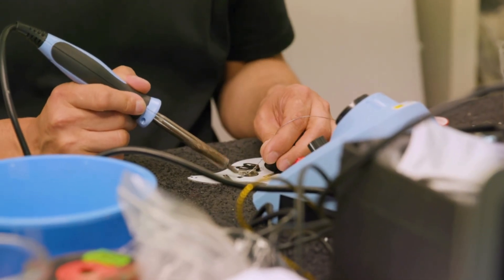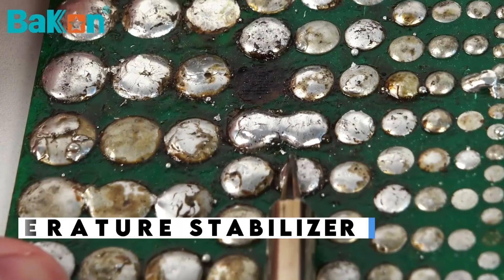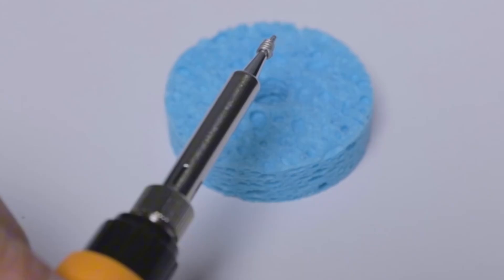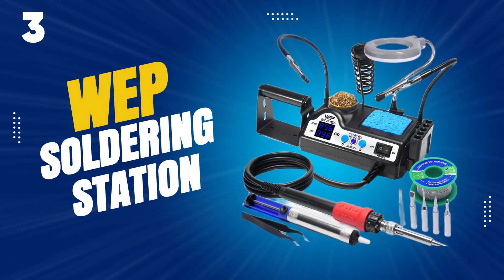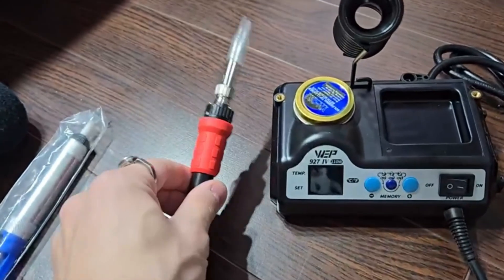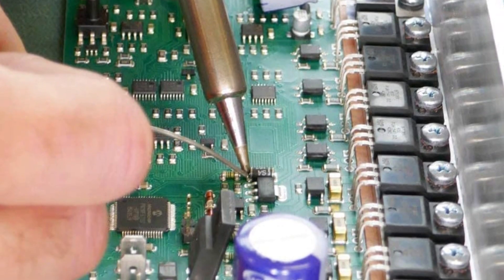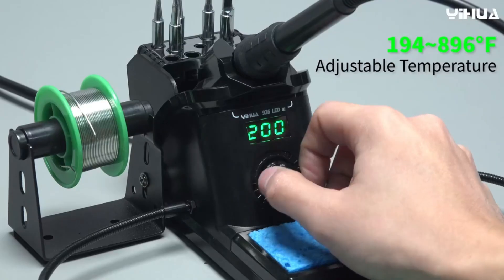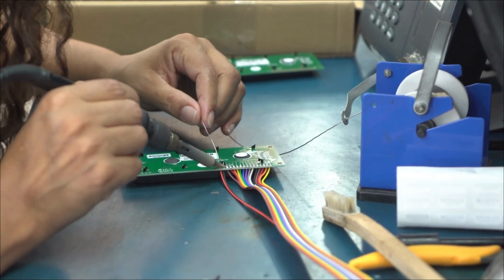Top 5 Best Soldering Stations 2025 | Ultimate Tools for Electronics & DIY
Get perfect soldering results every time! In this video, we showcase the Top 5 Best Soldering Stations of 2025, featuring fast heat-up, digital temperature control, and precision tips for all your electronic and repair projects.

5. Bakon BK968

4. Yihua Soldering Station

3. WEP Soldering Station

2. Weller WE1010NA

1. Yihua 926LED IIIBK